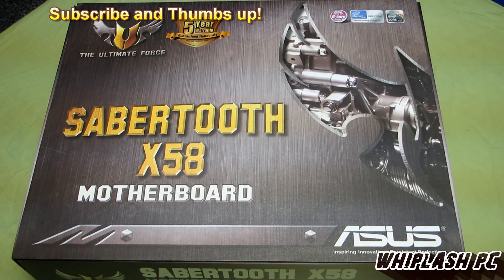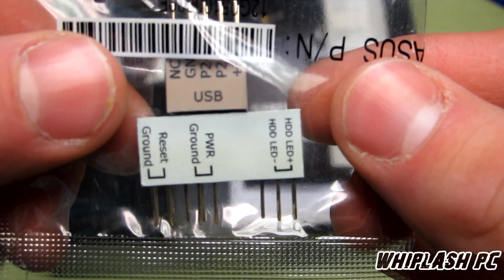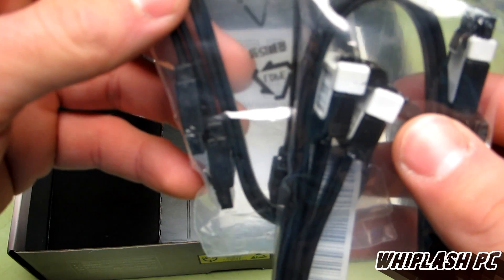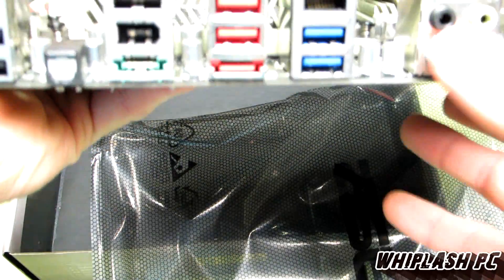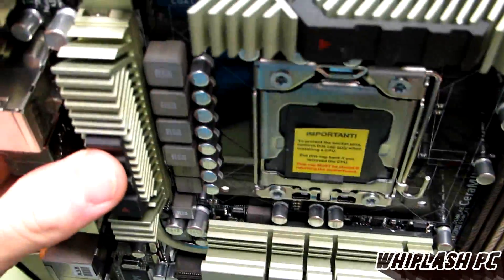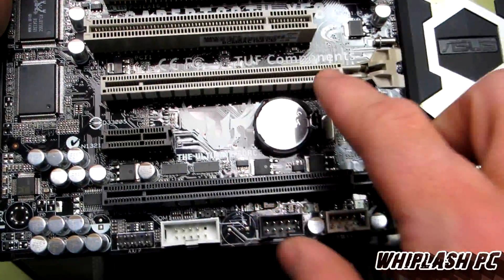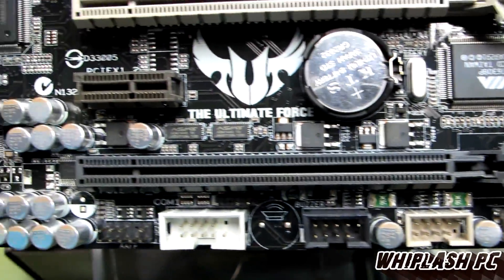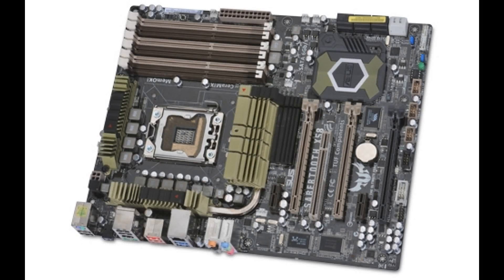Unboxing : ASUS Sabertooth X58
Today we're un boxing the ASUS Sabertooth X58 1366 motherboard!

This motherboard is very high end and runs amazingly well.
The quality of this board is also very good.

Overall this board is one of the best X58 motherboards available on the market.

Info :

Asus does it again with the Sabertooth X58 motherboard!

Forged for ultimate reliability, the Asus Sabertooth X58 delivers a "tough" image. It is based on Intel's X58 Express and ICH10R chipsets to host the newest LGA1366 Core i7 processors for ultimate powerful performance.

An array of unique design and quality components makes it a great choice for the enthusiasts that pursue the preeminent stability, all-round compatibility, and extreme durability.

An innovative ceramics coating with larger area delivers better cooling for increased system stability. The E.S.P technology offers optimal power efficiency for key components. TUF components including Alloy Choke, Cap. & MOSFET ensure solid performance even in the most challenging condition.

Support Intel Core i7 Based on the Intel X58 chipset, the Asus Sabertooth X58 supports Intel's latest generation Core i7 processors in LGA1366 socket, providing unprecedented computing power to match the performance levels you are looking for.

Quad-GPU SLI and Quad-GPU CrossFireX Support The Asus Sabertooth X58 features two PCI-E 2.0 x16 slots that support Quad-GPU SLI and Quad-GPU CrossFireX, delivering a brand-new gaming style you've never experienced before!

CeraM!X Technology The innovative ceramics coating with its microscopic irregular surface and enlarged area conduct the heat more effectively for better cooling and enhanced system stability.

E.S.P. - Efficient Switching Power Design Exclusively for this motherboard, the E.S.P. technology works on the CPU and other key components such as graphics card, PCI slots, and chipsets, providing optimal power efficiency and reduced heat generation.

TUF Components The TUF components including Alloy Choke, Cap. & MOSFET are certified by military-standard through third party, delivering solid performance even in the most demanding condition.

Support SATA 6GB/s and USB 3.0 Revolutionary SuperSpeed USB 3.0 technology delivers up to 5Gbps bandwidth, which is 10x faster than USB 2.0 and boosts data transfer rate between PC and USB devices. Next-generation SATA Revision 3.0 interface provides up to 6Gb/s data transfer rates for enhanced performance, efficiency, convenience and flexibility.

Brand : ASUS
Model : Sabertooth X58
CPU Socket Type : LGA 1366
CPU Type : Core i7 (LGA1366)
Supported CPU Technologies
Supports Intel Turbo Boost Technology

Chipsets

North Bridge: Intel X58
South Bridge: Intel ICH10R

Memory

Number of Memory Slots : 6×240pin
Memory Standard : DDR3 1866/1800/1600/1333/1066
Maximum Memory Supported : 24GB
Channel Supported : Triple Channel

Expansion Slots
PCI Express 2.0 x16 : 2 x PCIe 2.0 x16 (dual at x16/x16 mode)
PCI Express x16 : 1 x PCIe x16 (at x4 mode)
PCI Express x1 : 2
PCI Slots : 1

Storage Devices
SATA 3Gb/s :6

SATA 6Gb/s :2 x SATA 6Gb/s
SATA RAID : 0/1/5/10

Onboard Video
Onboard Video Chipset : None

Onboard Audio

Audio Chipset : Realtek ALC892
Audio Channels :8 Channels

Onboard LAN

LAN Chipset : Realtek 8110SC

Max LAN Speed
 10/100/1000Mbps

Rear Panel Ports

PS/2 :1 x PS/2 Keyboard/Mouse Combo port
USB 1.1/2.0 : 6 x USB 2.0
USB 3.0 : 2 x USB 3.0

IEEE 1394 : 1 x IEEE 1394a
eSATA :1 x Power eSATA 3Gb/s port (SATA On-the-Go)
1 x eSATA 3Gb/s port (SATA On-the-Go)

S/PDIF Out :1 x Optical
Audio Ports : 6 Ports